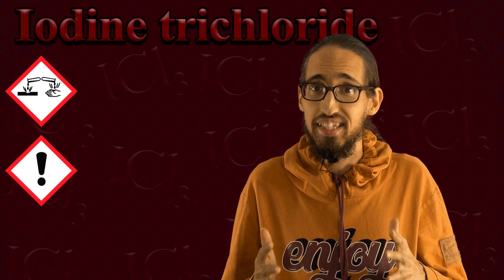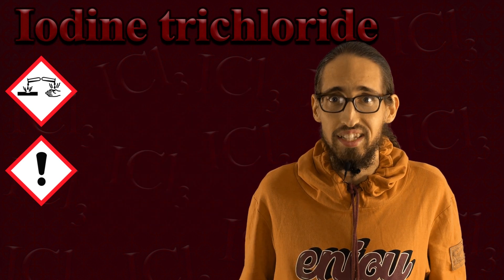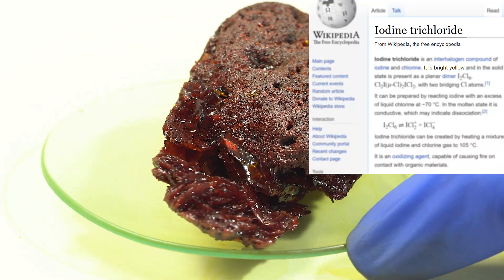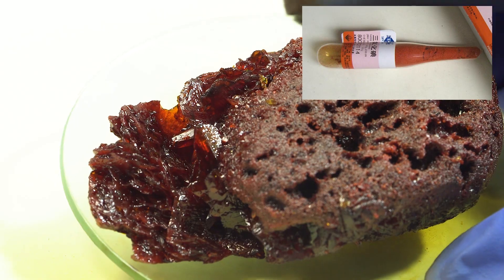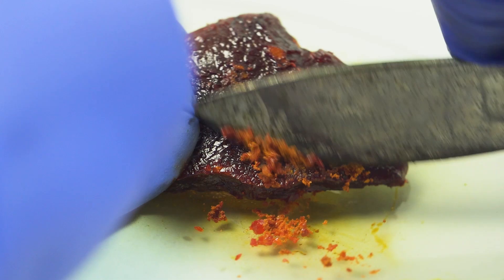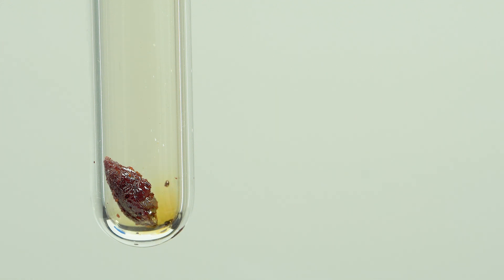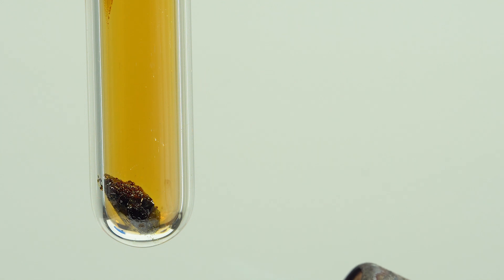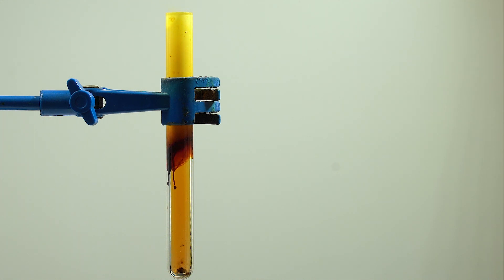Interhalogen compound: ICl3 Iodine trichloride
This is my 60th video and it will be about interhalogen compound. I know you often ask to show ClF3, but it's too exotic even for this channel (at least for now, sorry).
So, today I will show you reactions with iodine trichloride ICl3

Reaction timing:

1:58 ICl3 = ICl + Cl2 (ICl3 decomposition)
2:48 ICl3 + H2O (ICl3 hydrolysis)
3:20 ICl3 + KOH
3:48 I- + IO3- + H+
4:30 ICl3 + SnCl2
5:55 ICl3 + P
6:32 ICl3 + LiBH4
7:49 ICl3 + B10H14
9:18 ICl3 + N2H4*H2O